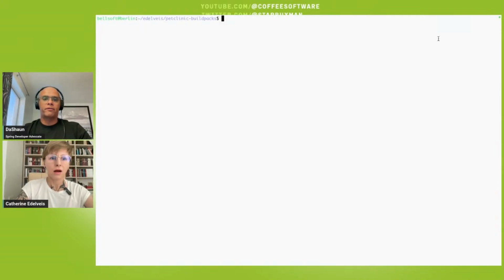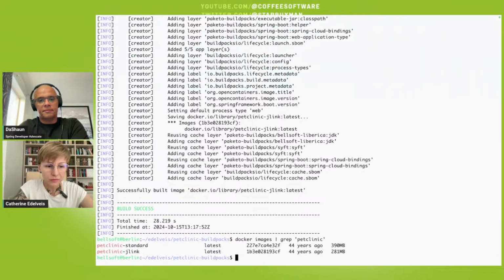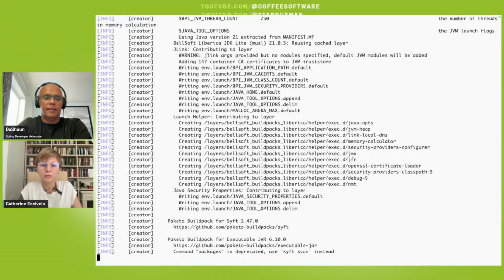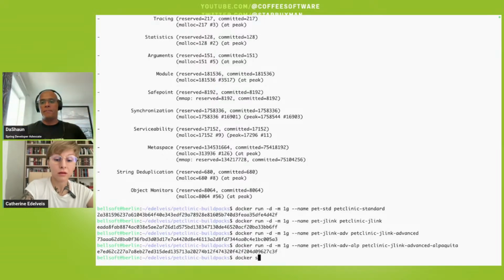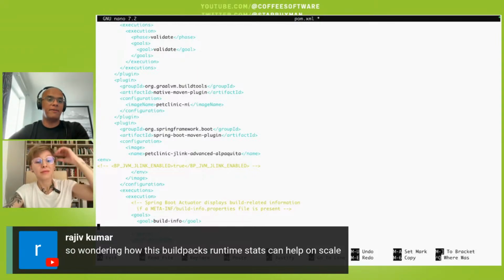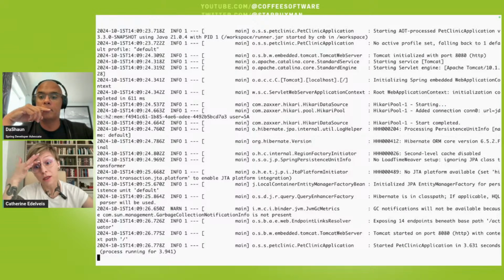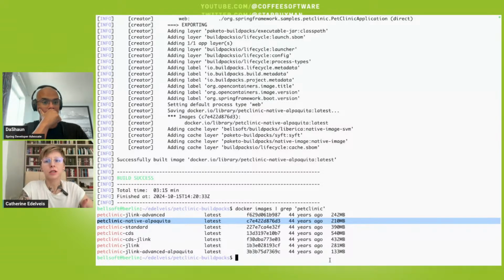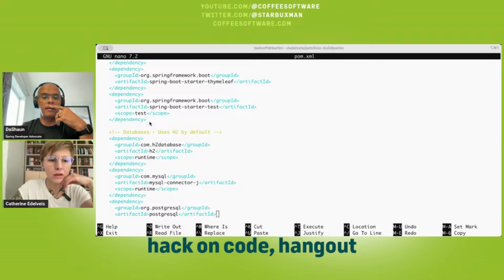Optimizing Buildpacks with Cat Edelveis